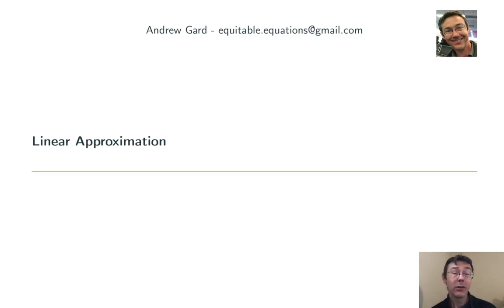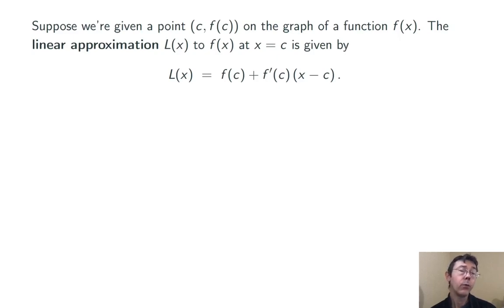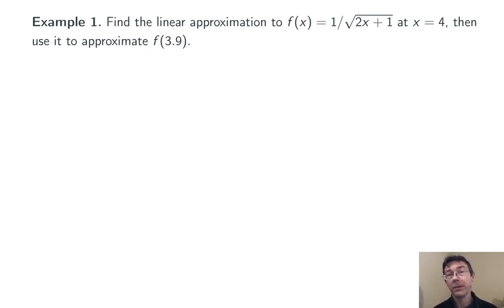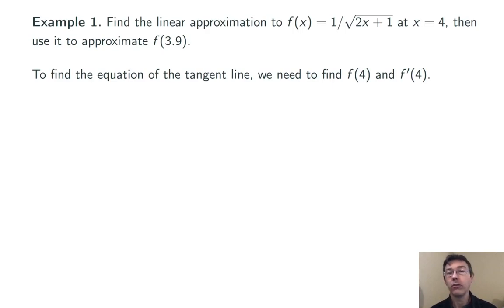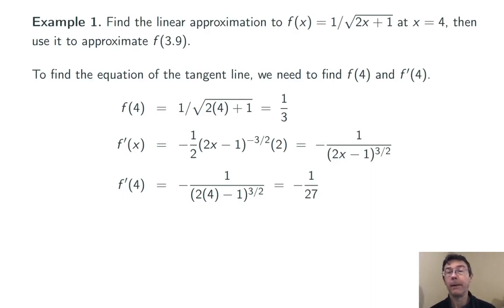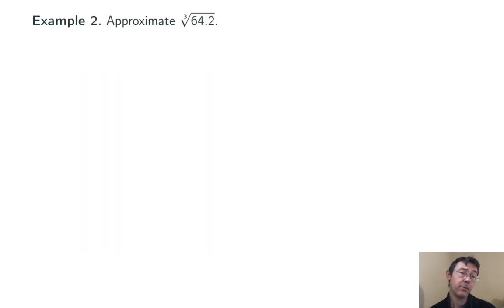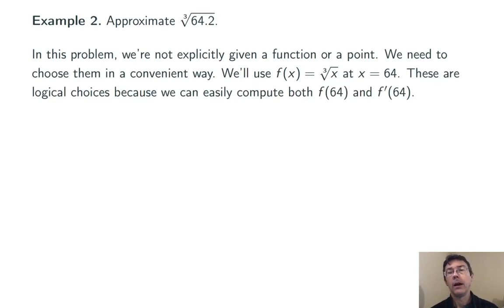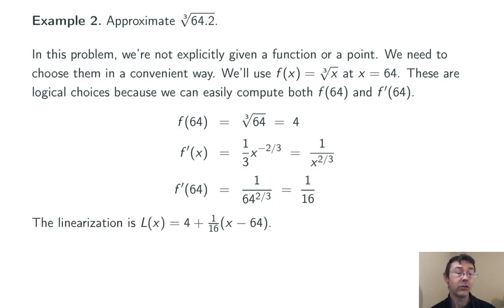Linearization and Linear Approximation